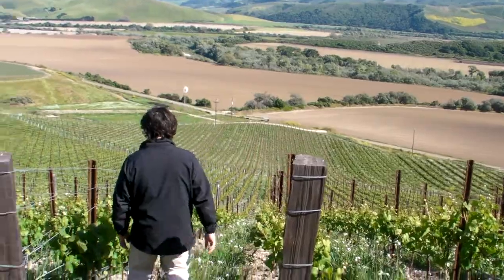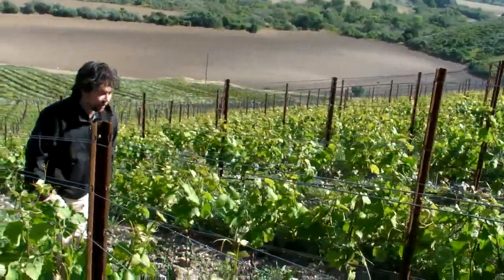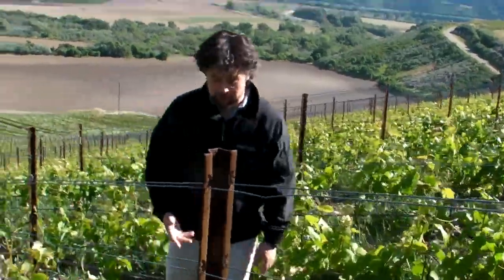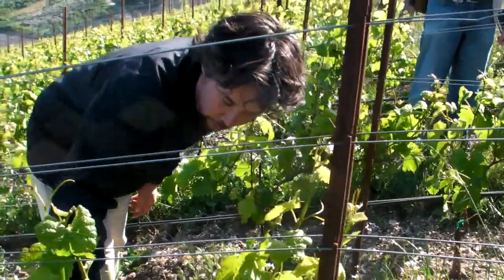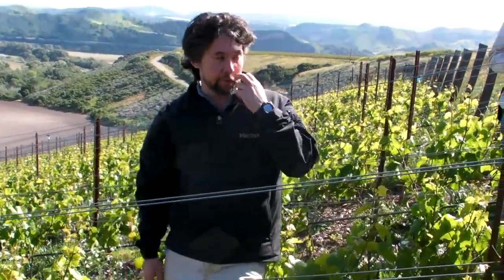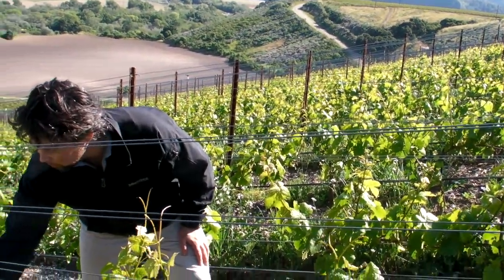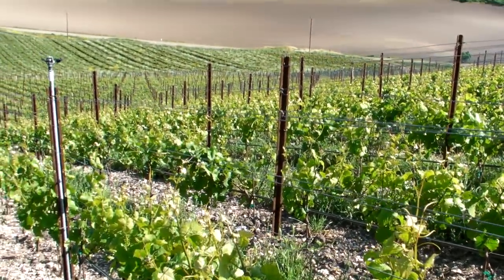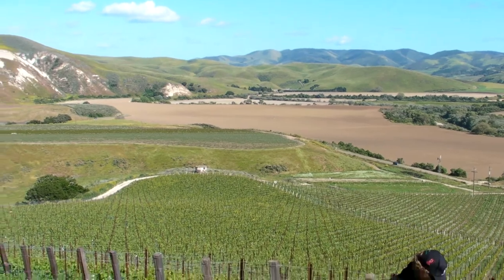Sashi Moorman of Evening Land Vineyards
Sashi Moorman at Odyssey Vineyard in the Sta. Rita Hills. This site, while still quite cool is better protected from the Ocean winds and has a perfect south-facing exposure.